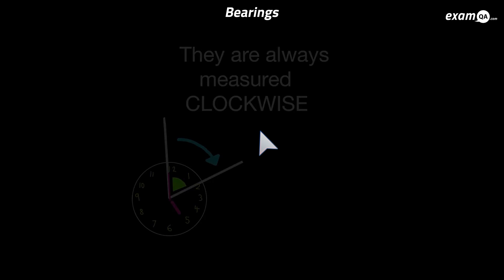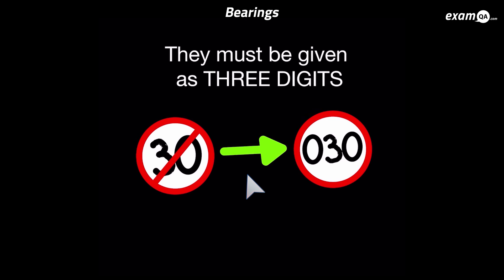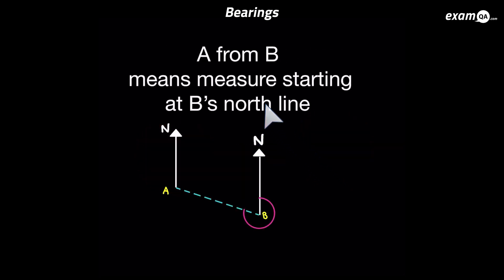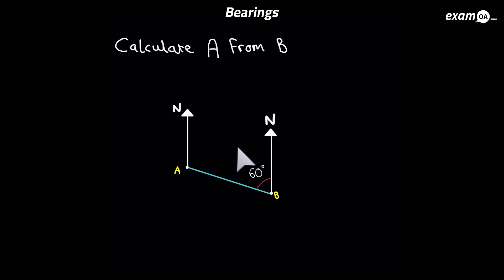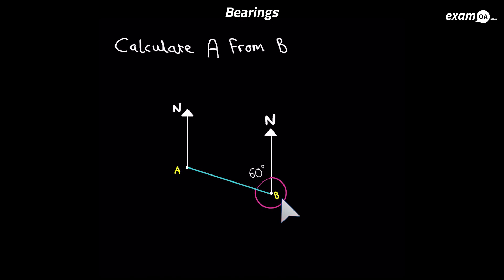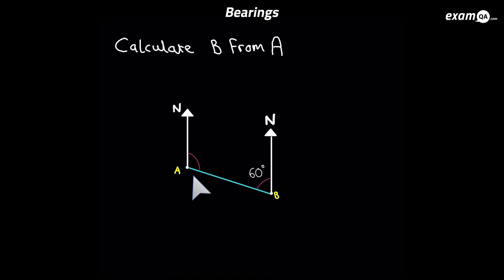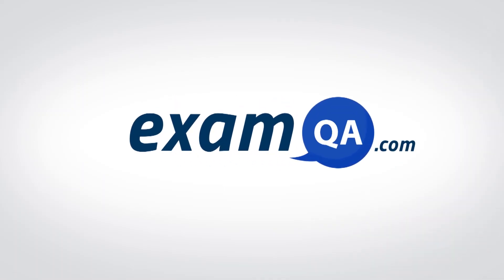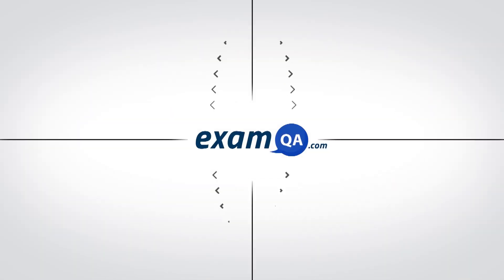Bearings | KS3 & GCSE Maths